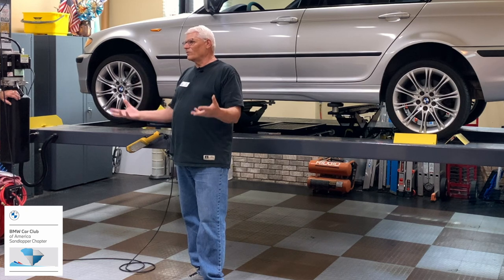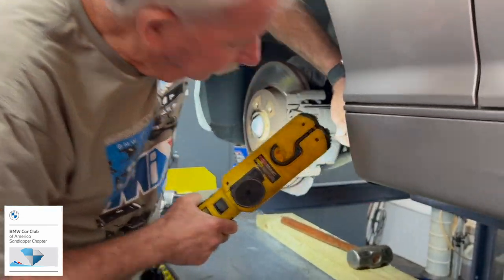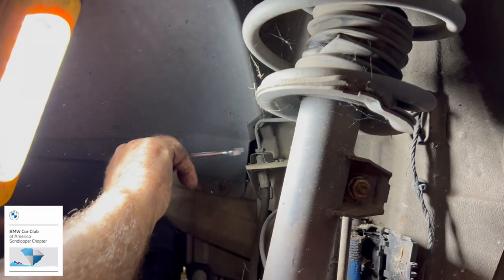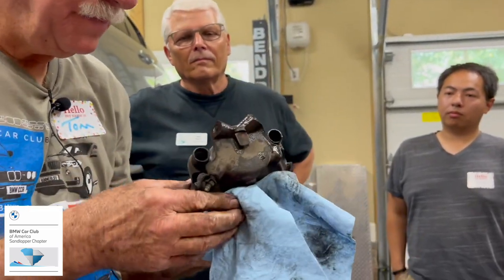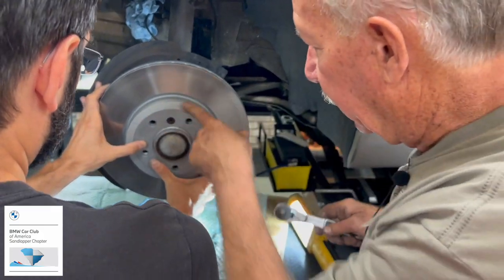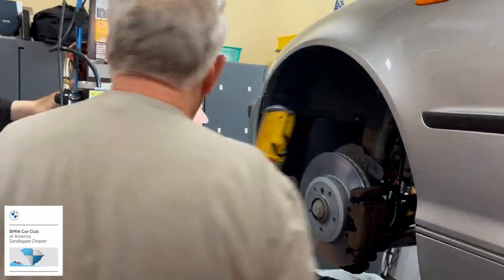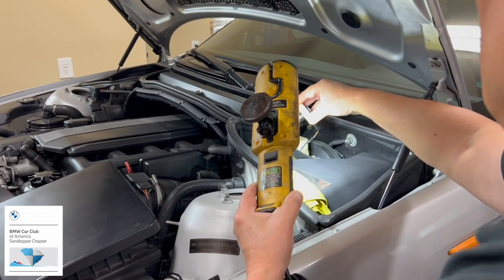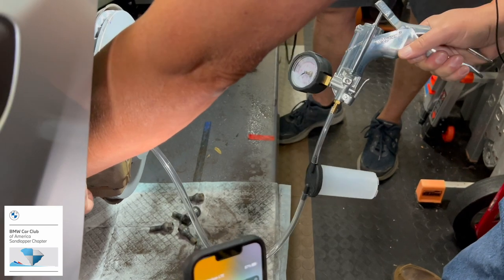Let's Wrench! DIY Brake Pad and Rotor Replacement on BMW E46 330i ZHP | BMW CCA Sandlapper Chapter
Welcome to our "Let's Wrench" series, where we're diving hands-on into the world of DIY car maintenance and repair. If you've ever felt a bit overwhelmed by the plethora of YouTube tutorials or thought about taking the plunge into wrenching on your own ride, this series is tailor-made for you.

In this episode, we're tackling a crucial aspect of vehicle maintenance that every car enthusiast should be familiar with – brake pad and rotor replacement. We get it, brakes might seem a bit mysterious, but trust us, they're an essential part of keeping your vehicle safe and performing optimally. After all, your tires can only do so much without a reliable braking system.

Join us as we follow along with the BMW CCA Sandlapper Chapter members during a practical session on a BMW E46 330i ZHP. From the first few minutes, where we chat about the mindset shift from being unsure about fixing things to embracing a more hands-on approach, we're here to bridge the gap between theory and action.

Our experienced instructor for the day is Tom, the former president of the Sandlapper Chapter. He'll guide us through the process step by step, ensuring that you not only understand what needs to be done, but also gain the confidence to take on similar tasks yourself. We've got a solid plan laid out, inspired by Tom's wealth of knowledge, and we're excited to share it with you.

This video is just the beginning of an exciting series that aims to demystify car maintenance. We believe that by breaking down complex procedures into manageable steps and fostering a supportive community of like-minded enthusiasts, we can empower you to tackle maintenance and repairs head-on.

So, if you've ever thought, "I've watched multiple videos, but something's still missing," or if you're curious about the nitty-gritty details that make the difference, join us on this journey. Remember, with the right guidance and a can-do attitude, you'll be amazed at what you can achieve.

Recap video courtesy of Extreme Marketing Partners, LLC!

This video is the property of the BMW Sandlapper Chapter. Any use, reproduction, or distribution of this content, in whole or in part, requires the express written permission of the BMW Sandlapper Chapter.